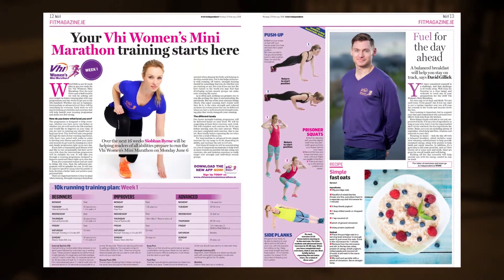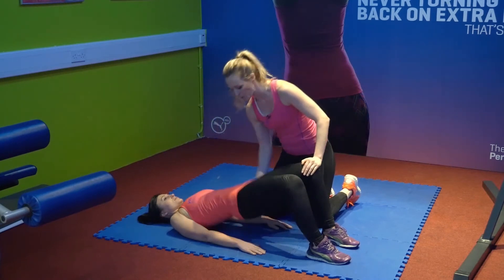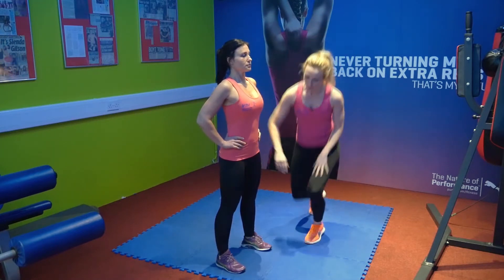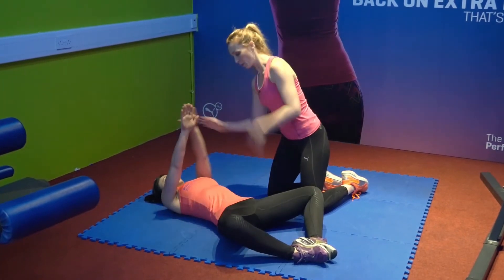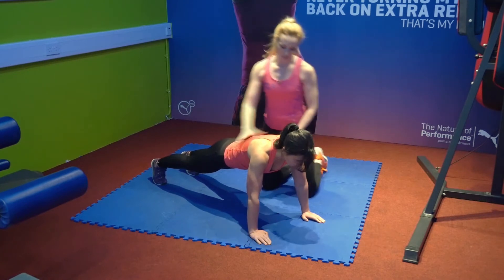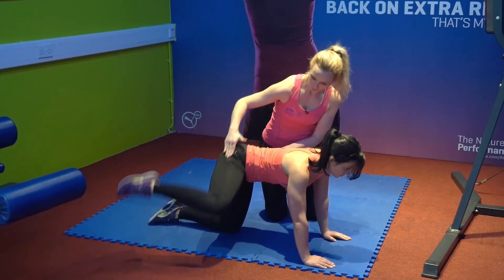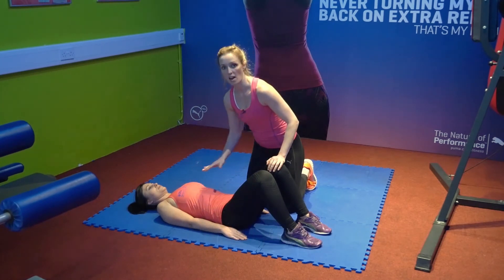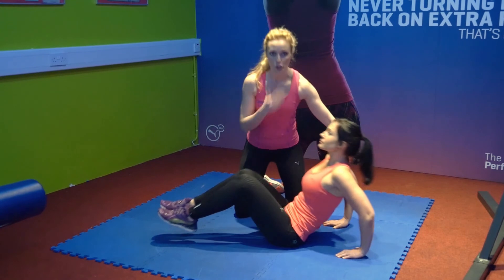Vhi Women's Mini Marathon Fitness training with Siobhan Byrne ( weeks 5 to 8)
Second video for the Vhi Women's Mini Marathon Fitness training with Siobhan Byrne - this covers the exercises that you need to do to further develop your core strength even more. ( Weeks 5 to 8 )